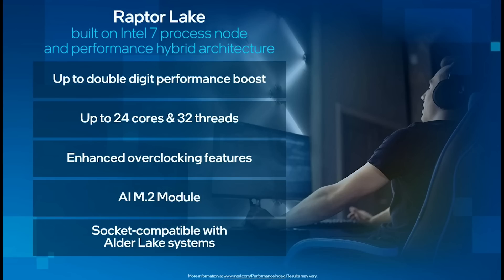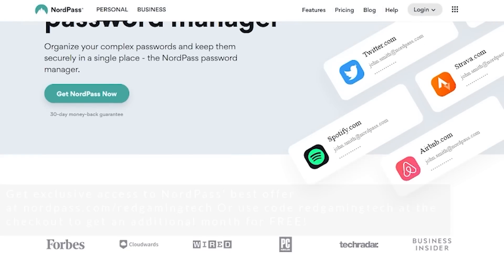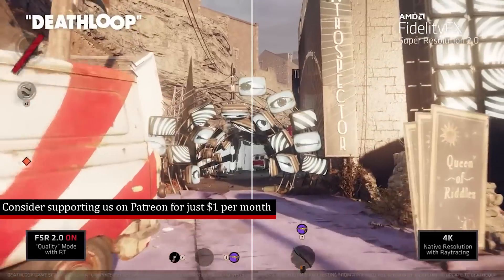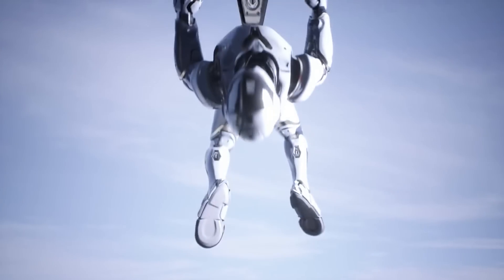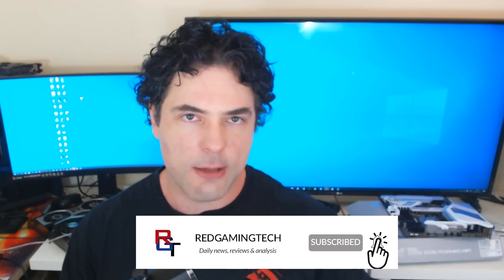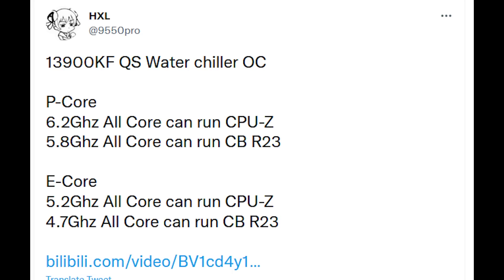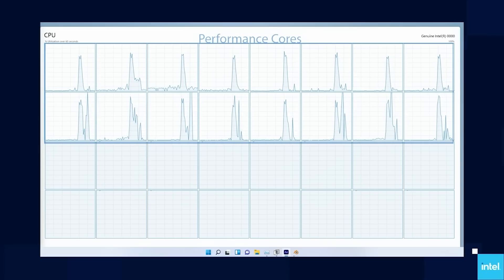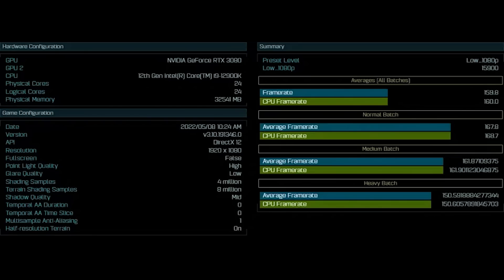RTX 40 RT Performance & DLSS 3 UPDATE | 13700K Impresses In Game Benchmarks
Get exclusive access to NordPass’ best offer here:
Or, use code redgamingtech at the
checkout to get an additional month for FREE.

We have several updates for Nvidia's RTX 40, including updates for RTX 40's RT / ray tracing performance, and an update for DLSS 3. We discuss the expected RTX 40 ray tracing performance improvements, and how the undoubtedly hugely improved DLSS 3 upsampling tech plays a role in this. RTX 40 of course brings hugely improved hardware specs, and architecture improvements, but just how much of an improvement in ray tracing and DLSS 3 upscaling can we expect? And will RDNA 3 and FSR 2 be able to compete? By all accounts, RDNA 3 is fiercely competitive in specifications and gaming performance, but what about RT?

We also have some benchmarks for Intel's Raptor Lake 13700K, and some for the 13900KF. THe 13700K looks impressive in these gaming benchmarks, but just how will Intel's 13th gen compete against Ryzen 7000 AKA Zen 4?

0:00 Start
0:06 Topic overview
1:52 DLSS 3
8:06 13900KF benchmark
10:26 More Raptor Lake stuff